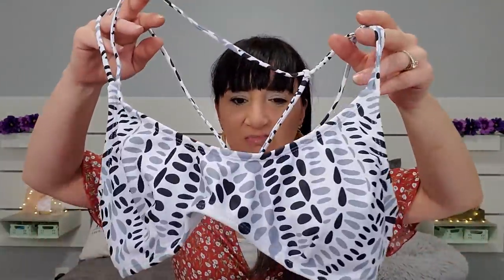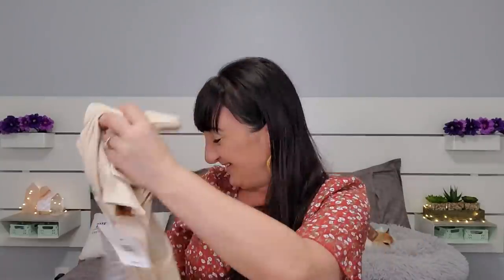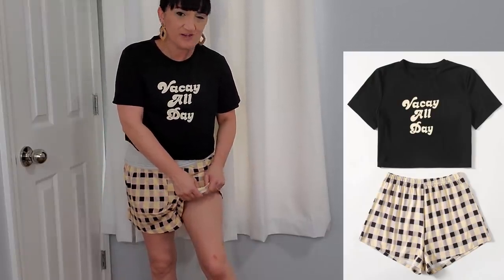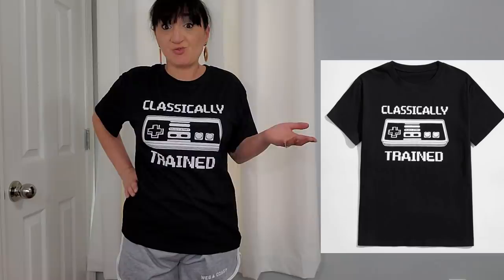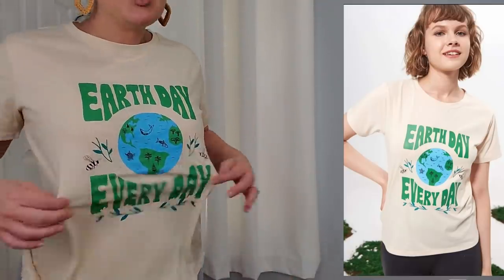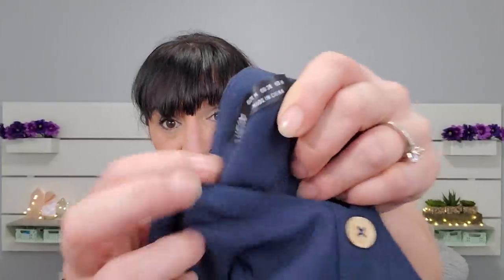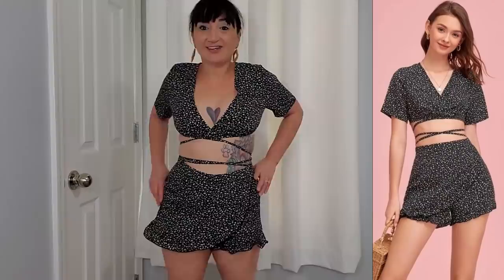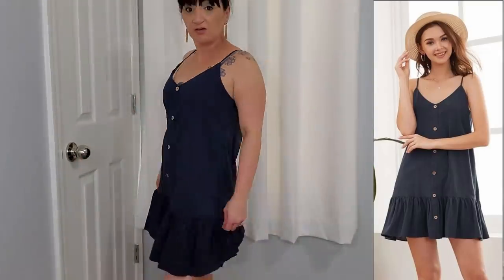Romwe Clothing Haul | September 2021 | Huge Deals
I really just do love the great deals I can get on this site.  Happy that most were a win. Hope you enjoyed this video!

P.O.Box
The Cheap Chick
12620 Beach Blvd.
Ste. 3  # 154
Jacksonville,  FL
32246